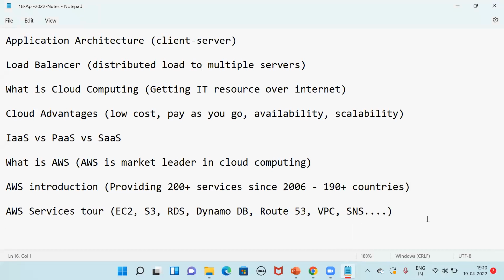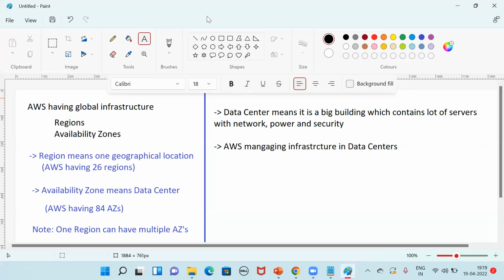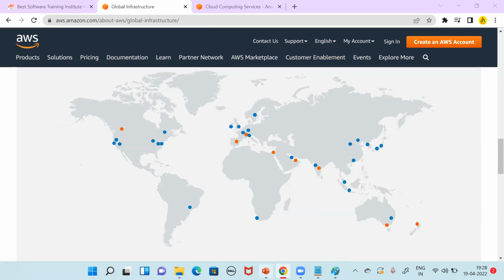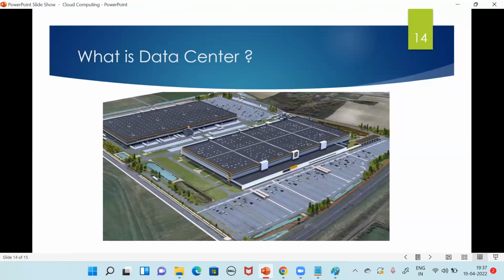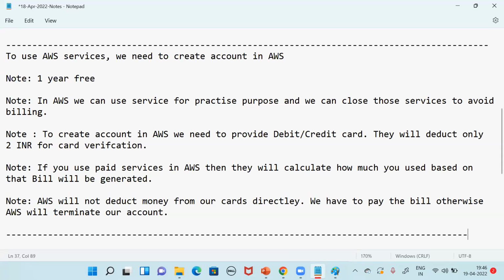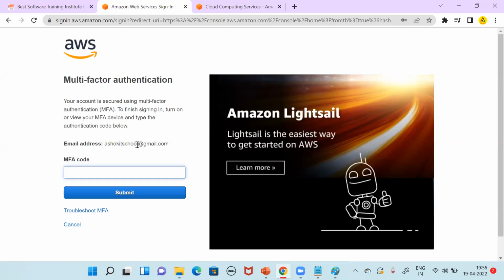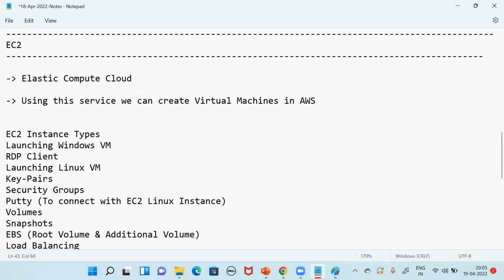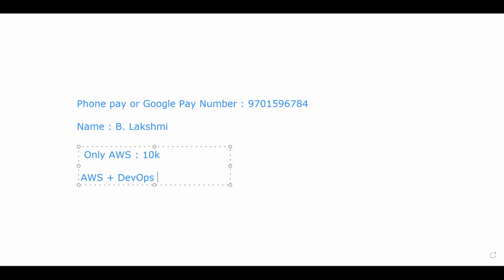AWS with DevOps | Session - 02 | Ashok IT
🎈 Live Coding
  🎈 Real-time Environment
  🎈 Class Notes